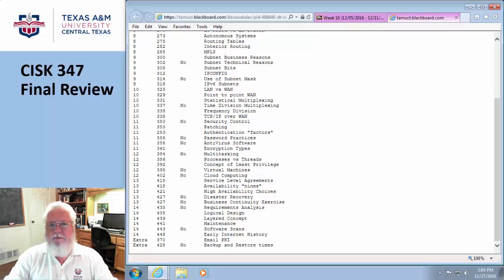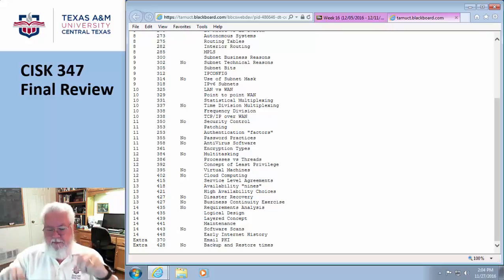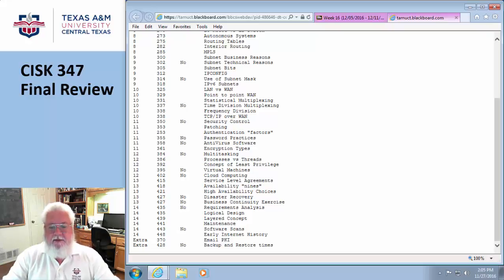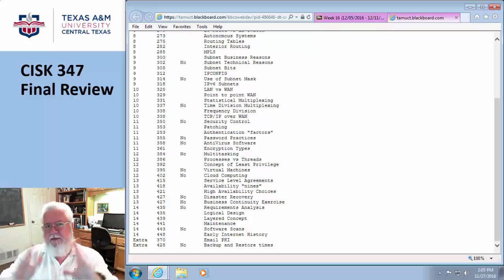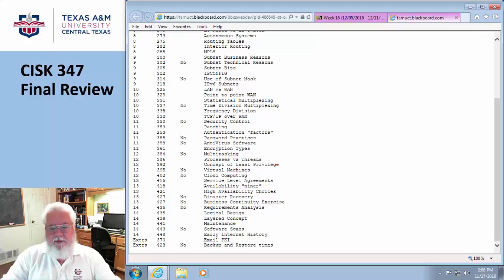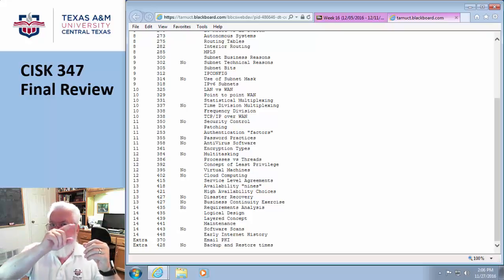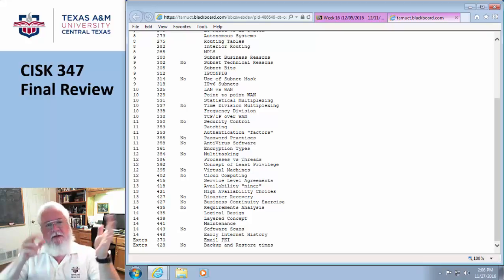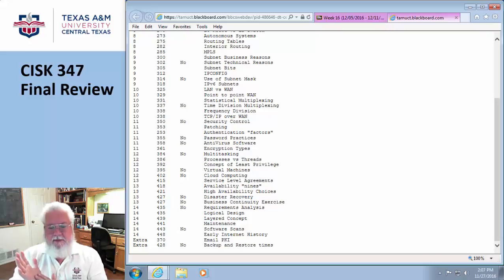CISK347 FinalReview Part2